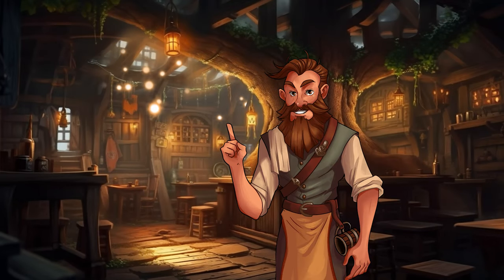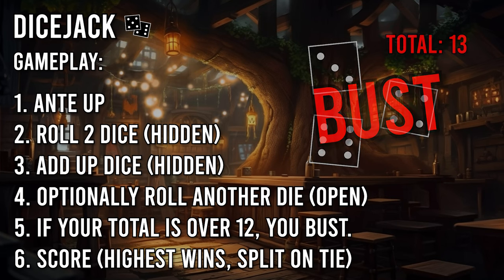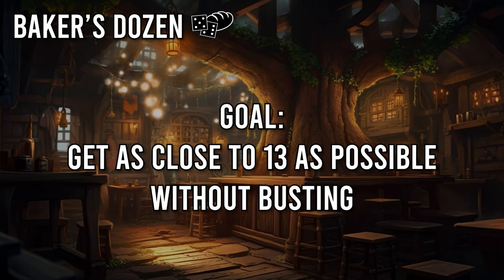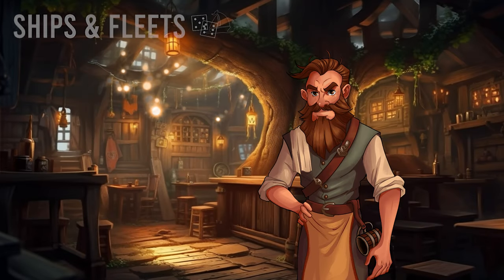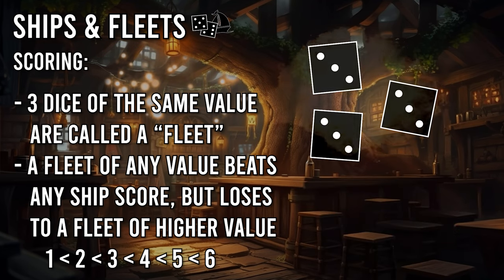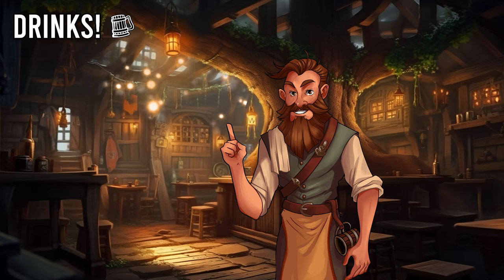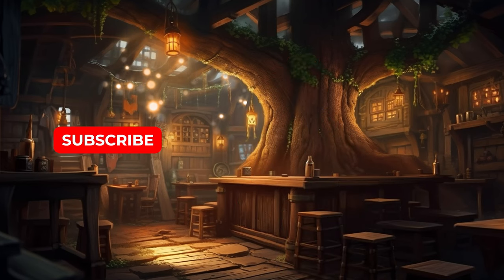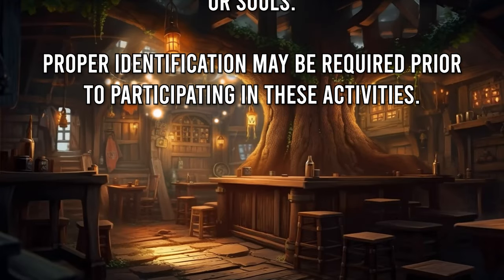5 QUICK & EASY Tavern Games to Play in D&D! (How to Gamble in D&D)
If you hear "Hey DM, We'd Like to Play some Tavern Games!" a lot, you'll want to watch this video...

Welcome to the Twisted Pint Tavern! Come on in, hang your cloak up by the fire, and grab a pint as you listen to today's tale! Today we're going over 5 quick and easy dice-based tavern games to play when your players have an urge to gamble in D&D! These games are simple and fast, so they won't disrupt your session too much, yet are still fun and rewarding for the players. The games include Dicejack (which is basically blackjack with dice), Baker's Dozen, Ships and Fleets, D&D Roulette, and of course, the classic drinking game!
Timestamps:
00:00 Simple Tavern Games to Play in D&D! (Intro)
00:24 Dicejack (Blackjack with Dice)
01:38 Baker's Dozen
02:28 Ships & Fleets
03:18 D&D Roulette
03:47 Drinks!
The Twisted Pint Tavern is a warm and fun place where all weary adventurers are welcome to gather for a drink and a story! Come hear fantastic stories and tidbits from various fantasy TTRPGs such as Dungeons and Dragons (D&D / DnD), Pathfinder, and more!.
All graphics and sounds are sourced and used with due permissions or are free of copyright. All stories are sourced either directly from viewers or from public D&D and Fantasy forums/threads online. If you believe anything is being used in these videos incorrectly, please reach out immediately so that we can remedy the situation!